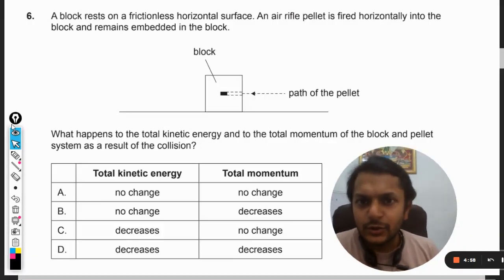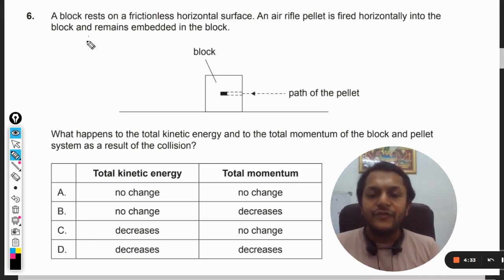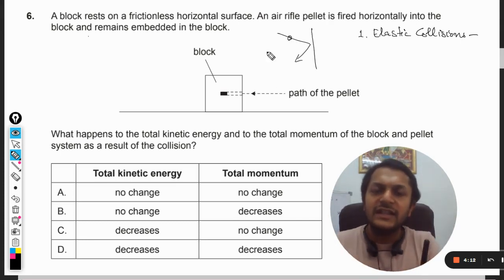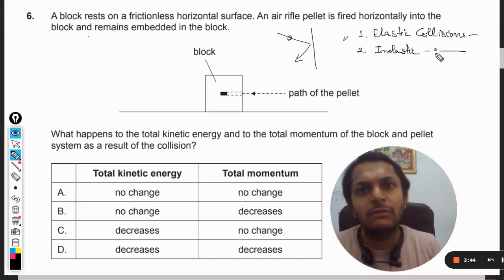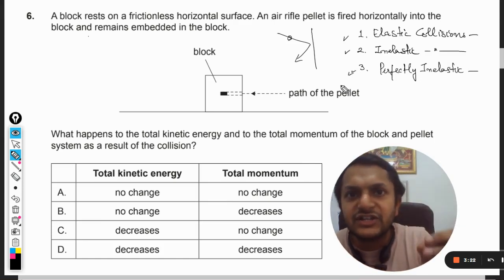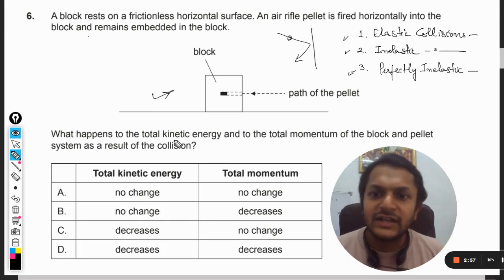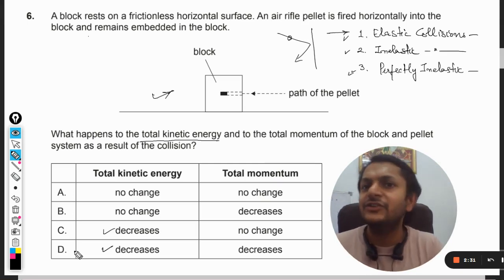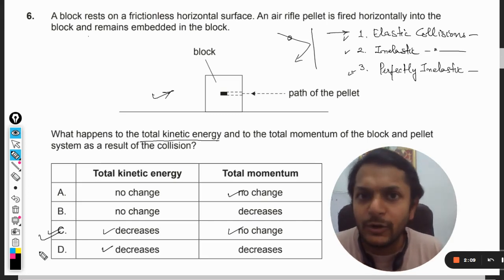A block rests on a frictionless horizontal surface. An air rifle pellet is fired horizontally into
A block rests on a frictionless horizontal surface. An air rifle pellet is fired horizontally into the block and remains embedded in the block.
What happens to the total kinetic energy and to the total momentum of the block and pellet system as a result of the collision? Here is the link for DISCORD SERVER
Valid forever.!